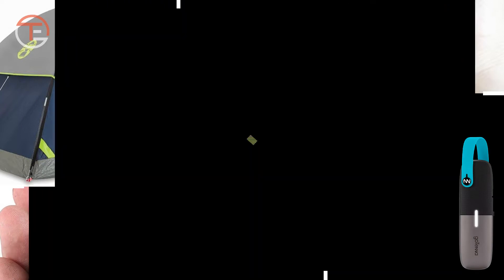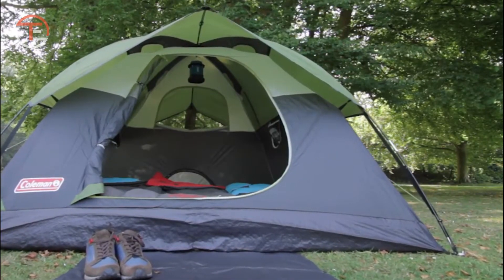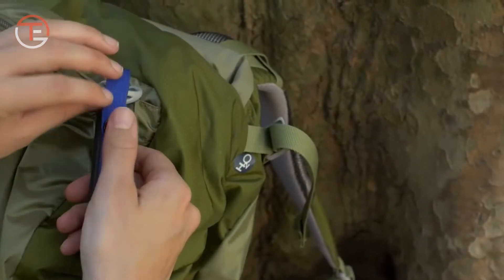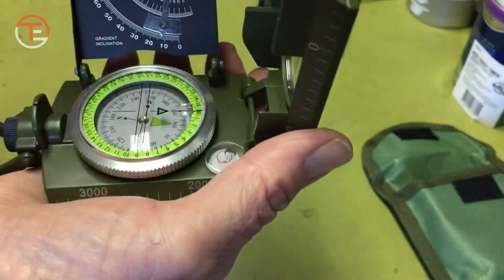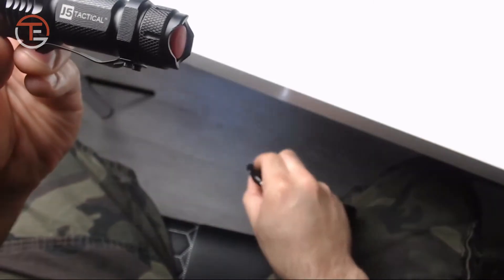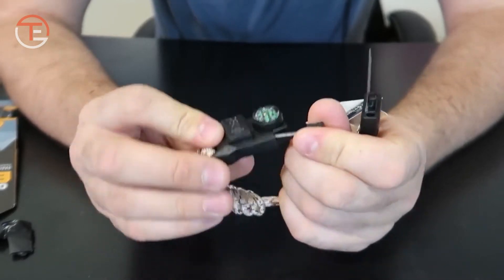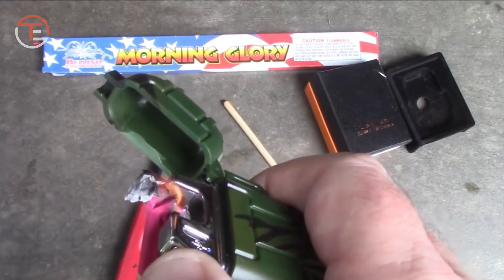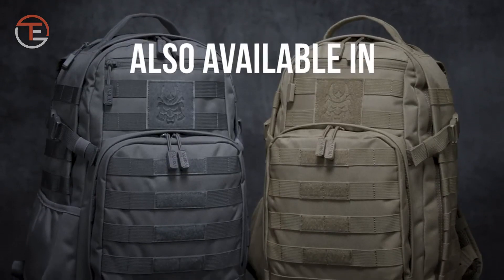Most Amazing Top 10 Latest SURVIVAL Gadgets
TechEvo HD is here to show you all the most amazing top 10 and top 5 inventions and gadgets from around the world. Amazing inventions you must see and you won't believe exist! Things that actually exist and tech inventions you must have. All future tech, big tech, and tech deals with reviews and demonstrations to showcase how humans have the capacity to engineer technology!

We hope you enjoy this review of our Top Gadgets!

✔Links

10. Sundome 2 Person Tent
9. TITAN Two-sided Survival Blanket
8. GoTenna
7. Eyeskey Military Compass
6. J5 Tactical Flashlight
5. Gerber Bear Grylls Ultimate Pro Knife
4. Paracord Survival Bracelet
3. Icfun Waterproof Outdoor Lighter
2. LifeStraw Personal Water Filter
1. REEBOW Gear Military Tactical Backpack